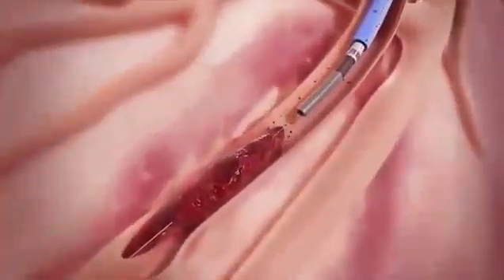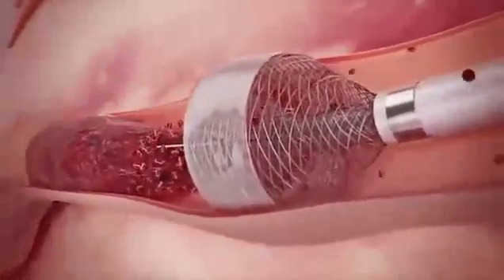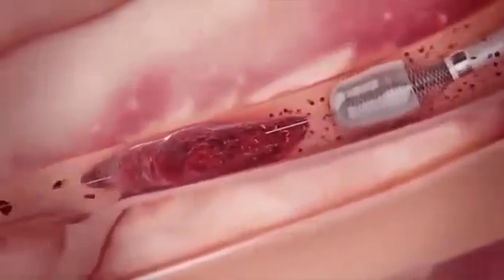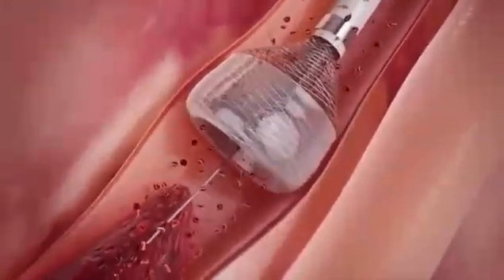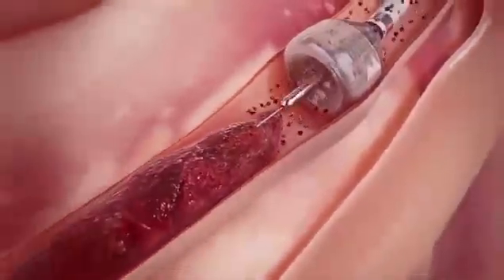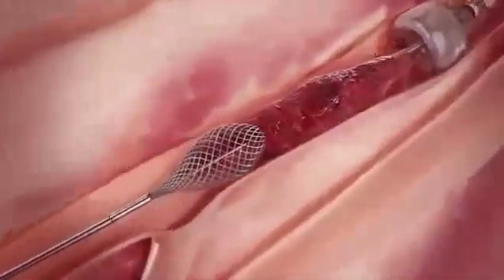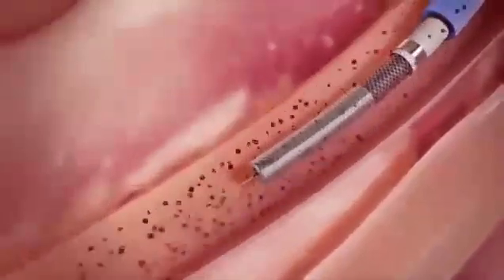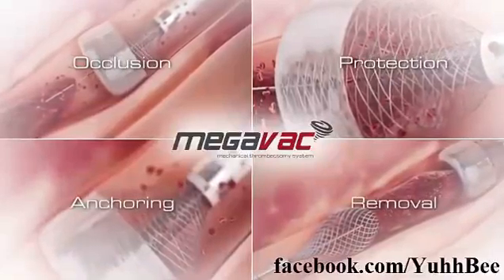بالن زدن قلب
انیمیشن بالن زدن رگ های قلب و عروق کرونر